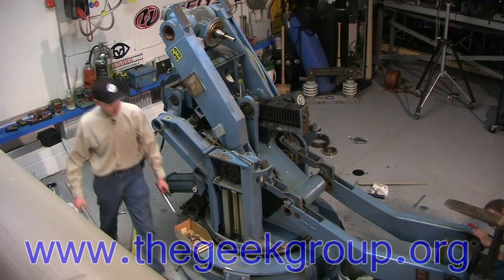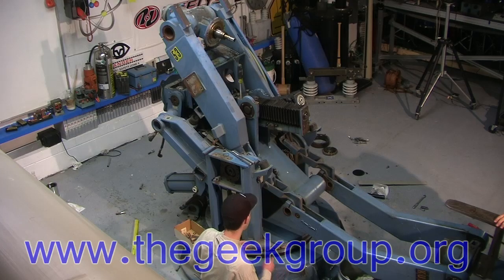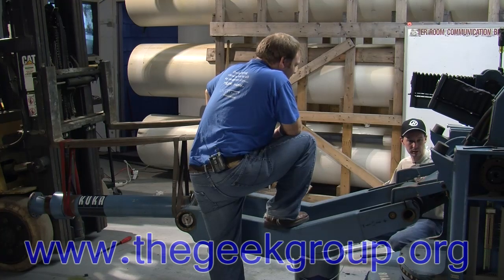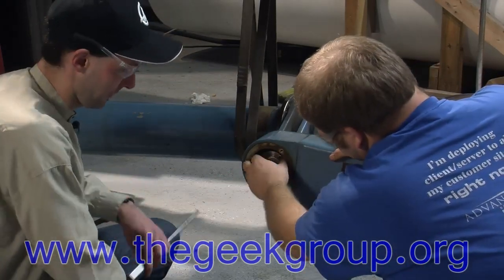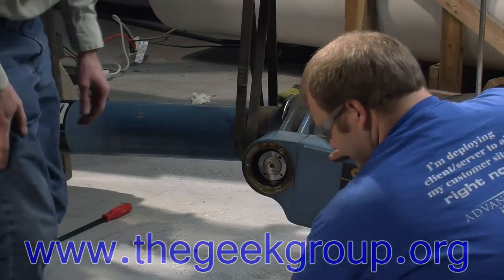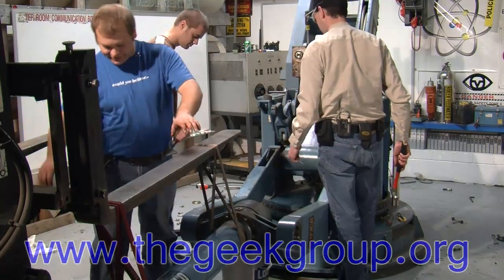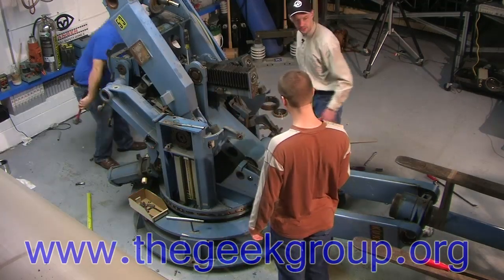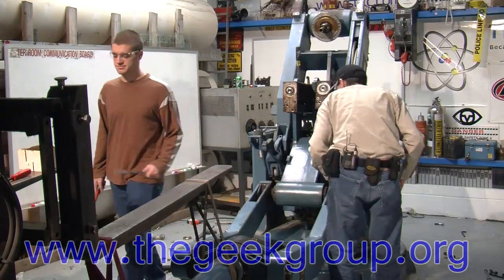KUKA Robot Part 7: Equipment Autopsy #14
Chris and Zach tackle the second day of the Equipment Autopsy on Project Kevin, our 80's vintage KUKA Robot. In this Episode we get joined by Andy and learn about the origins of Robots, Integrators, and Circular Spring Clips.